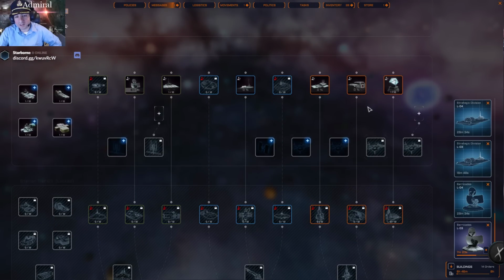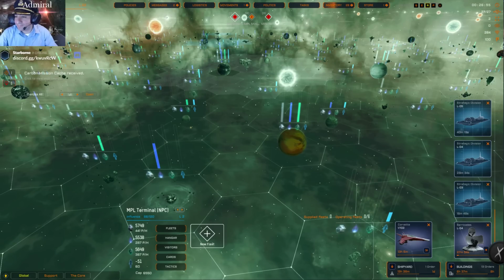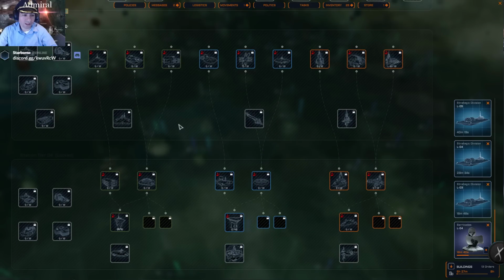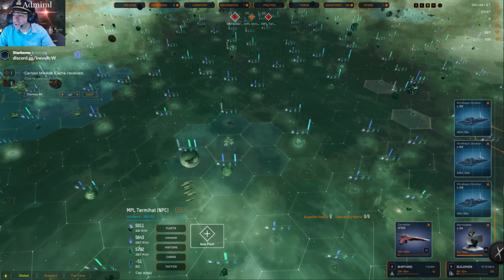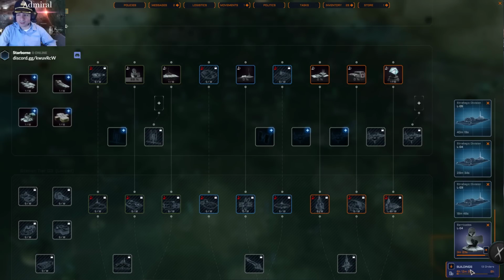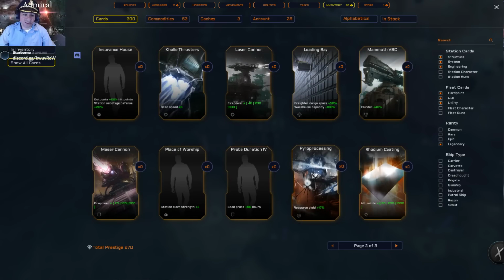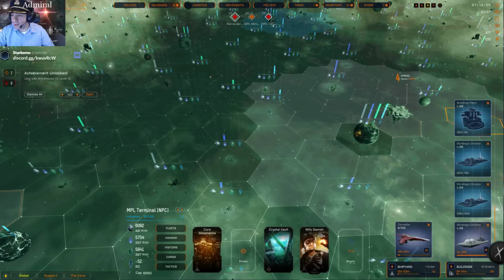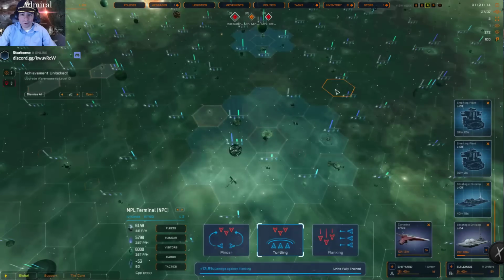Starborne Episode 9: FAQs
Alpha 8 Video! FAQs!
This game is currently in alpha, so the game will change before it goes live. Content in this video may be invalidated as the game undergoes changes but is still helpful in learning the game!